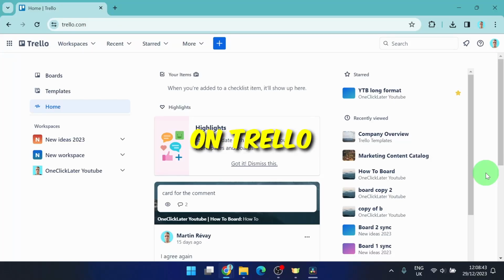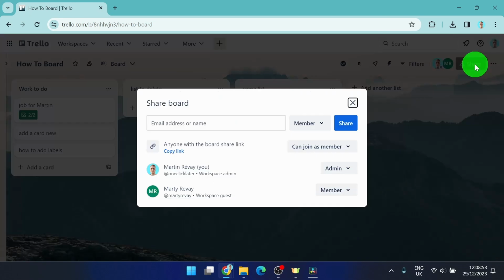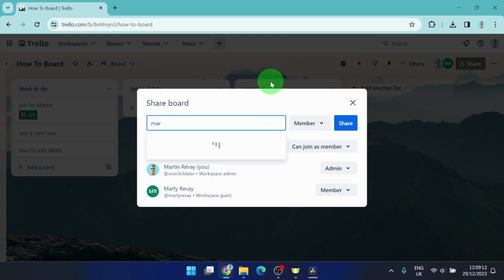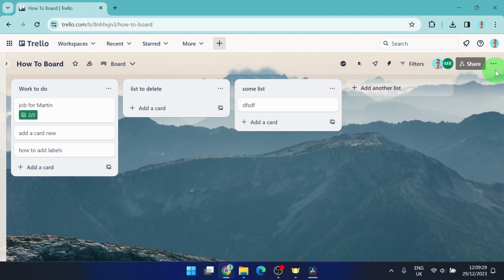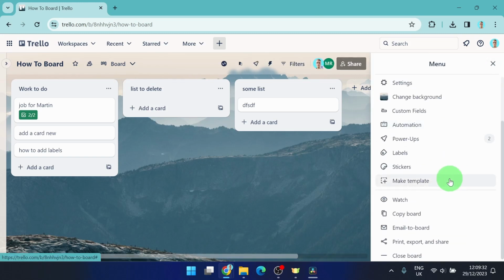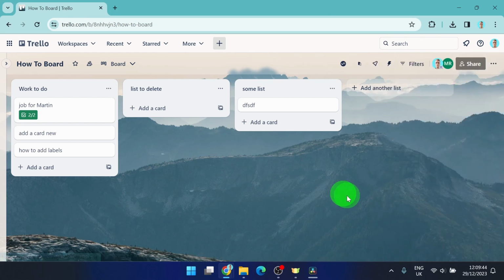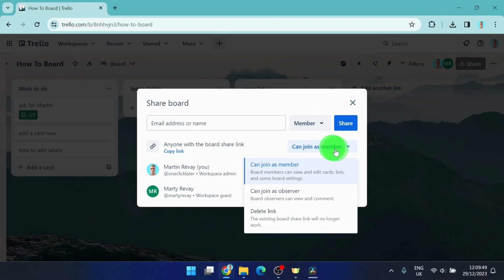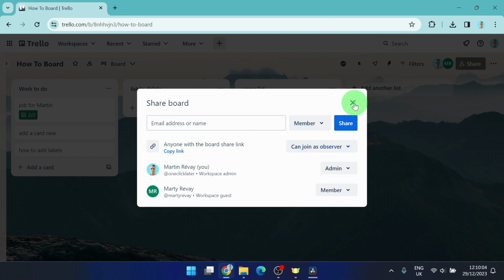How To Share a Board | Trello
Learn how to share a board on Trello. In this short tutorial video, I'll demonstrate two different ways to share your board with others.